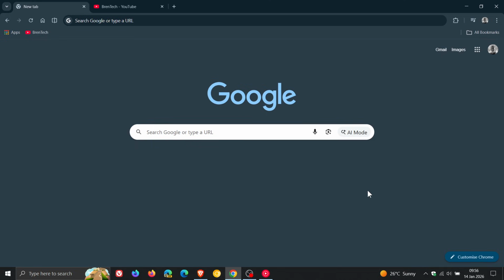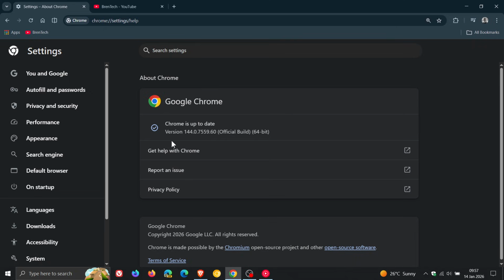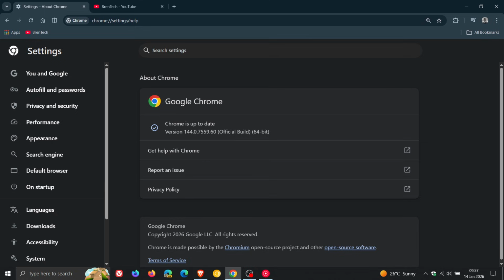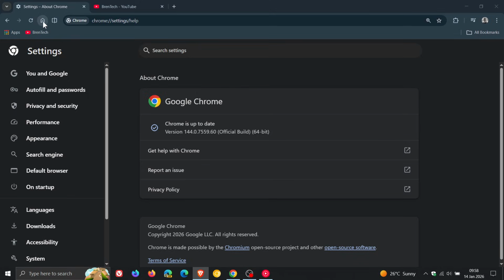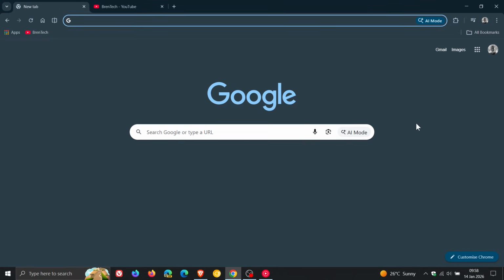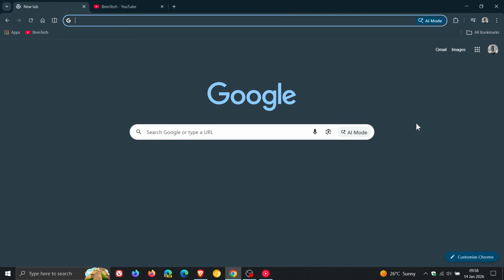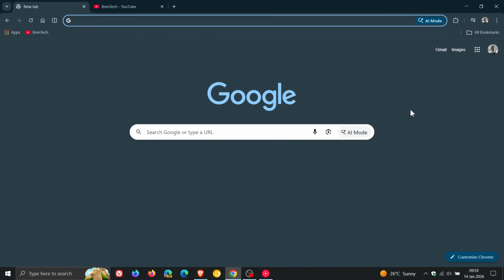Google Chrome 144 Released: Here's What's NEW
The latest version has arrived.